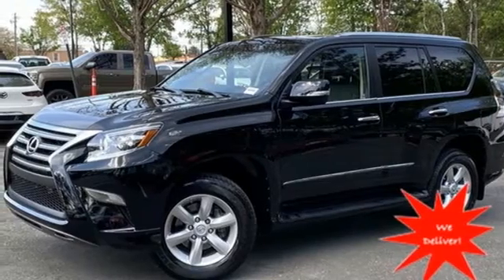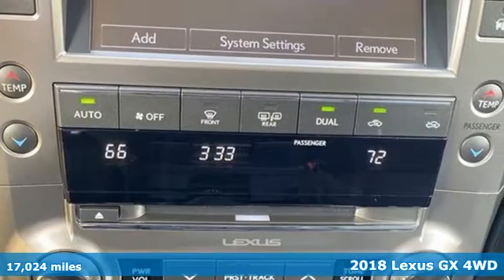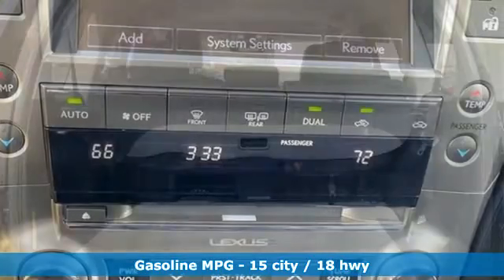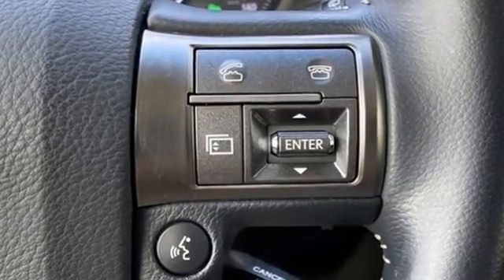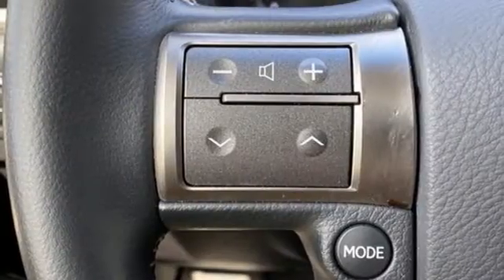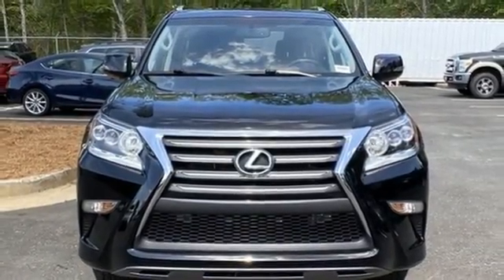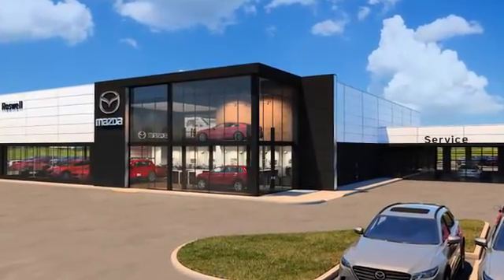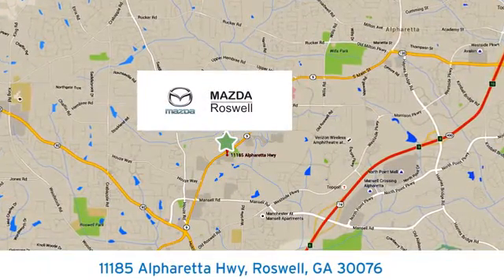Used 2018 Lexus GX Roswell GA Atlanta, GA 8070P - SOLD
Year: 2018
Make: Lexus
Model: GX
Trim: 460
Engine: 4.6L V8 DOHC Dual VVT-i 32V
Transmission: 6-Speed Automatic with Sequential Shift ECT
Color: Black
Interior: Black
Mileage: 17024
Stock #: 8070P
VIN: JTJBM7FX4J5191658
Priced below KBB Fair Purchase Price!brbrExterior Parking Camera Rear, Lexus Enform Destinations, Navigation Package, Power moonroof, Turn signal indicator mirrors. Black Onyx 2018 Lexus GX 460 4WDbrOdometer is 11744 miles below market average!brbrbrAwards:br * 2018 KBB.com Brand Image Awards * 2018 KBB.com 10 Most Awarded Brands

Address:
11185 Alpharetta Hwy